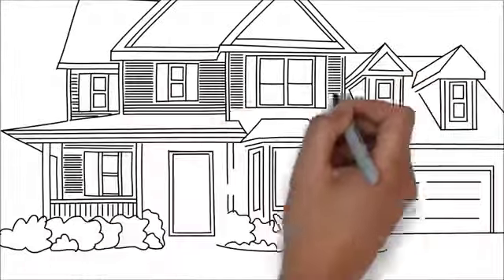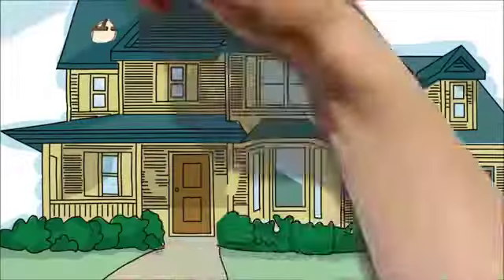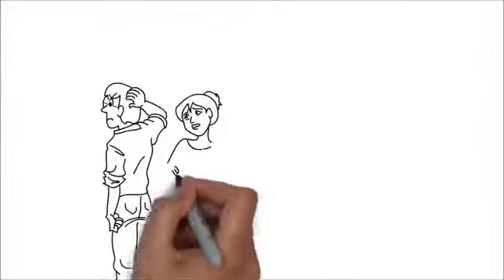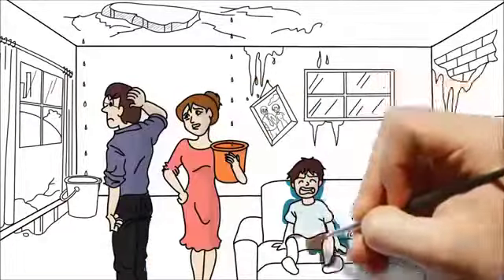HEBBRONVILLE TX Roof Repair | TOLL-FREE